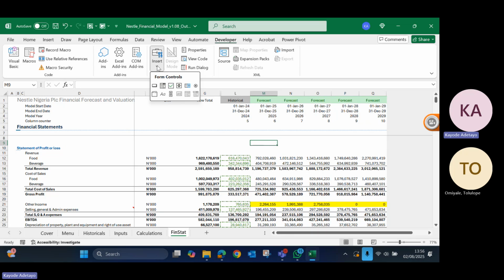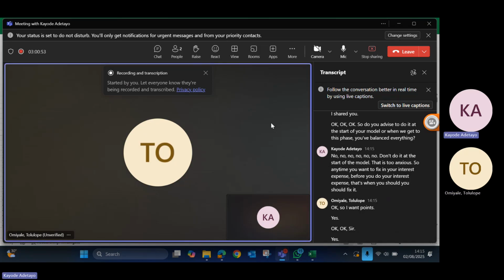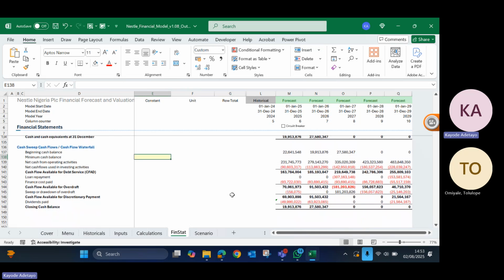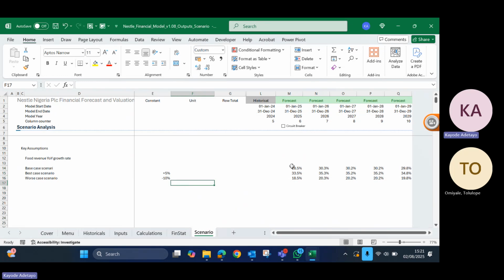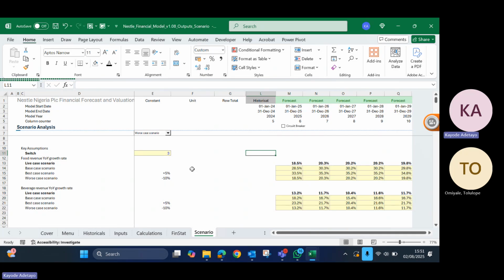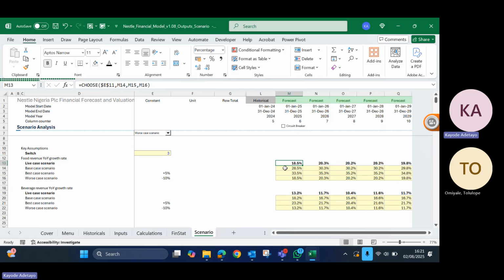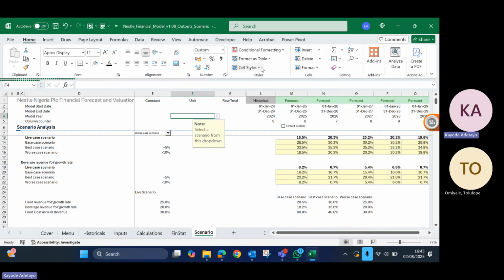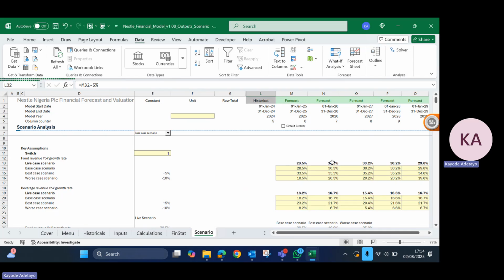Nestlé Financial Model Deep Dive: Circuit Breaker, Cash Sweep & Minimum Cash Balance & Scenarios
This session breaks down the advanced mechanics inside a full Nestlé Nigeria financial model. If you want to understand how real FP&A teams structure liquidity, protect cash flow, and build resilient scenarios, this walkthrough gives you the complete picture.

Here’s the thing: most models stop at the three statements. This one goes further. You’ll see how circuit breakers are built to prevent unrealistic outputs, how cash sweep logic strengthens capital allocation, and why minimum cash balance rules are essential for solvency modelling. Each concept is demonstrated directly inside the model so you can understand the logic, not just the formulas.

What this really means is that by the end of this deep dive, you’ll know how to design a professional-grade financial model that mirrors how global corporations manage risk, liquidity, and performance under different assumptions.

Covered in this video:
• Circuit breaker logic and how it protects your projections
• Cash sweep mechanisms and how lenders set repayment rules
• Minimum cash balance: how to calculate and enforce it in your model
• Scenario and sensitivity structures built for decision-making
• How these elements affect valuation, debt planning, and cash flow integrity

This is a technical session designed for FP&A analysts, finance managers, business modelers, investment analysts, and anyone building robust models for real-world decisions.

This video is part of the Financial Modeling Mastery series.